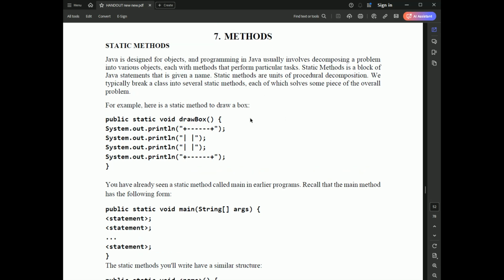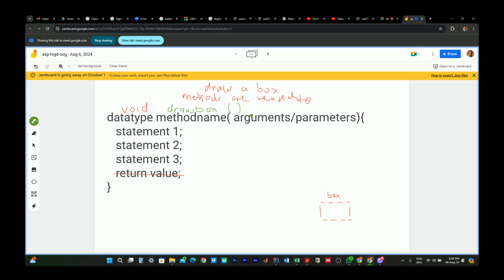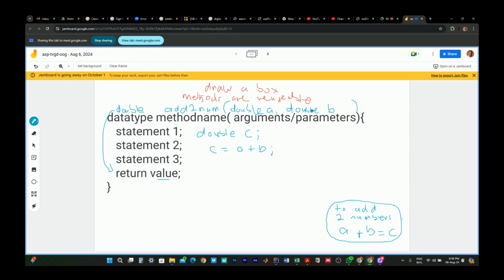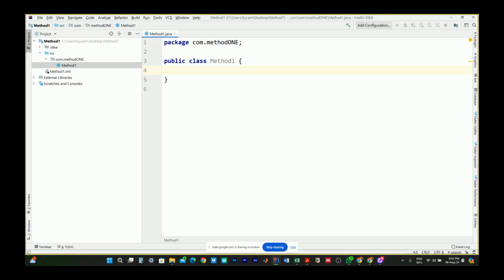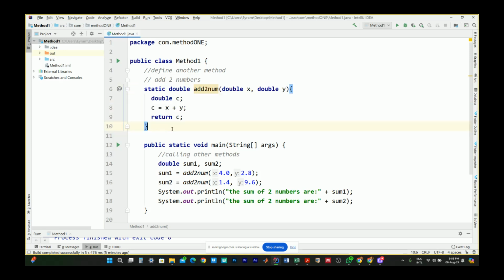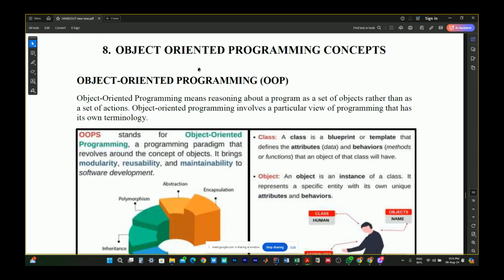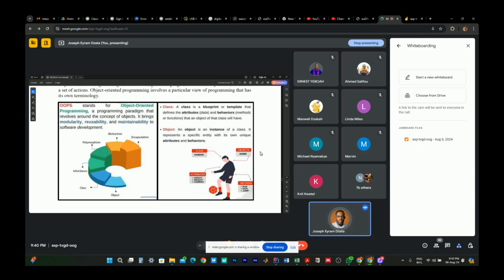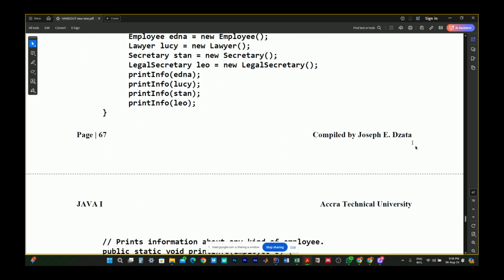Methods & OOP Concept in Java Explained!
Methods